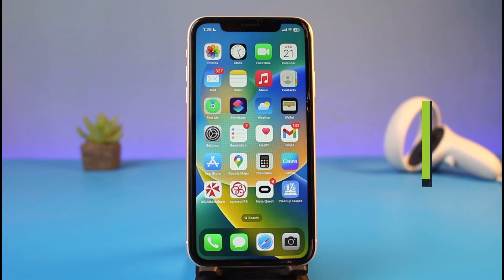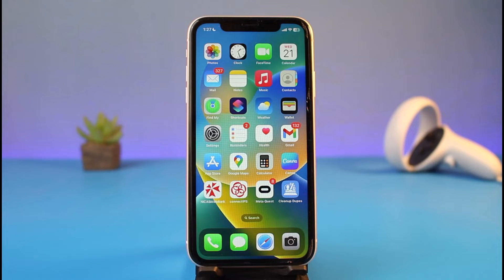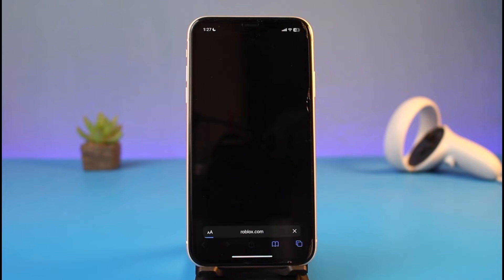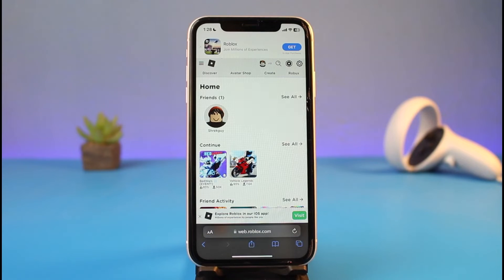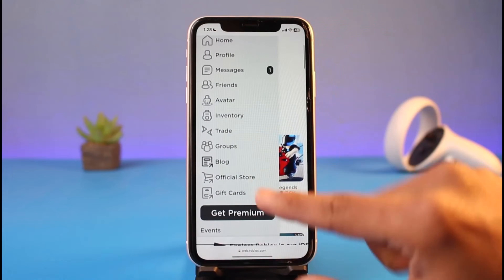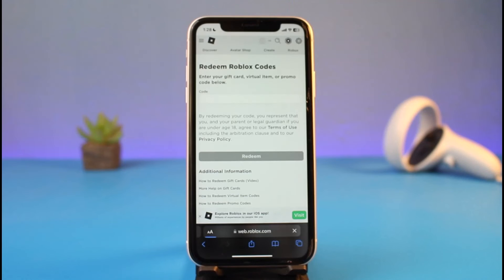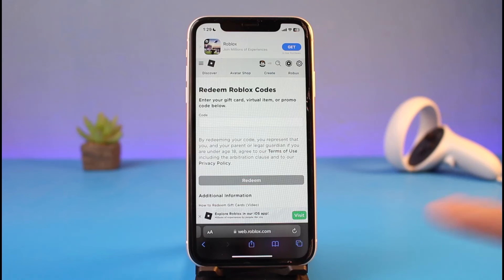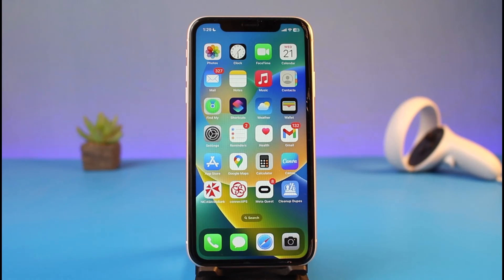How to Redeem Roblox Gift Card Codes on iPhone 2023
In this tutorial video, I will quickly guide you on how you can redeem your Roblox gift card codes on your iPhone. So make sure to watch this video till the end. We try to be responsive to as many questions as possible.

Follow the below steps:
1) Launch the Roblox app to log in to roblox.com
2) Tap on the three lines from the top left
3) Tap on Gift cards
4) Now tap on the Redeem option from the top right
5) Enter your redemption code
6) Tap on Apply or Redeem button
7) That's all it takes to redeem Roblox gift card codes on iPhone.

~Timestamps:
0:00 Introduction
0:14 Login to Roblox
1:08 How to Redeem Roblox Gift Card Codes on iPhone 2023
2:16 Conclusion